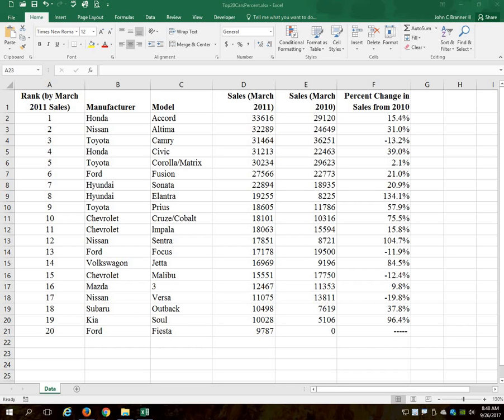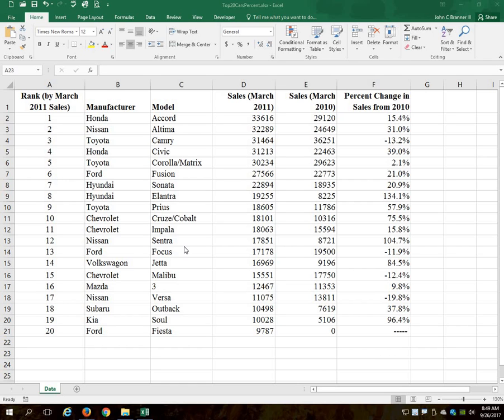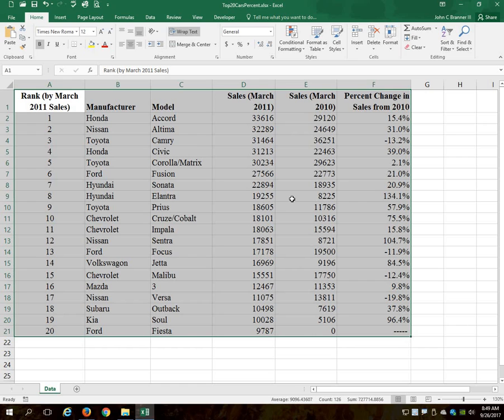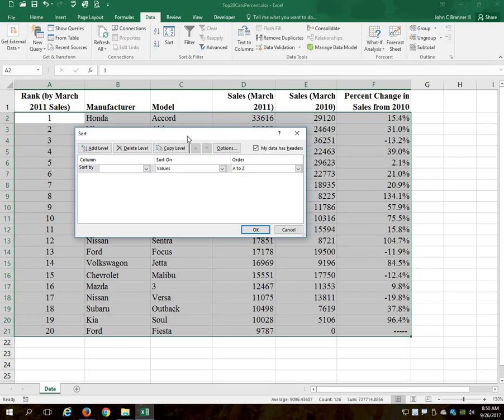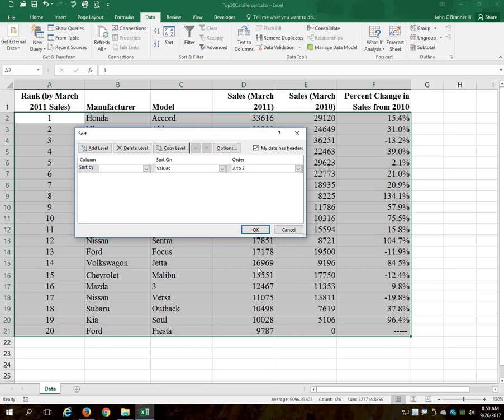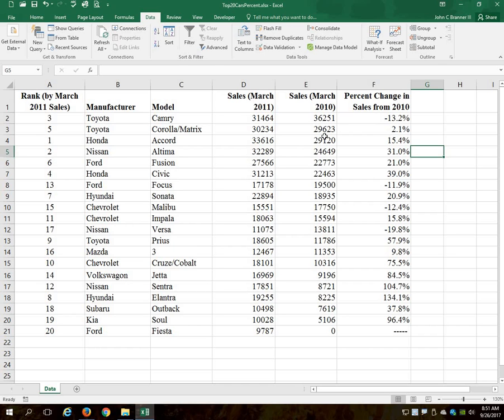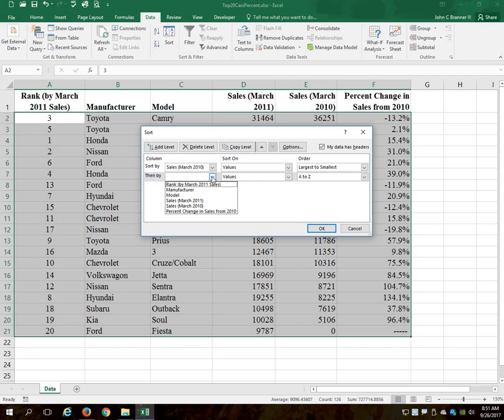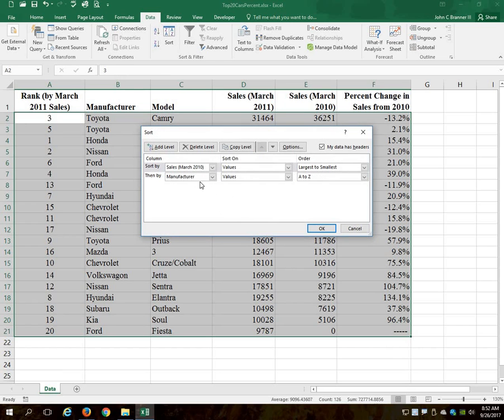BAS 120 NY01 Chapter 2 Sorting And Filtering Data in Excel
Simple sorting and filtering in Excel